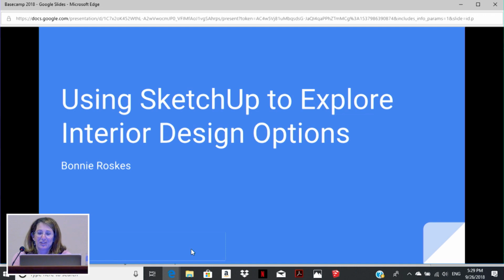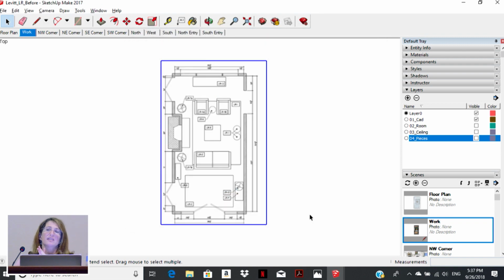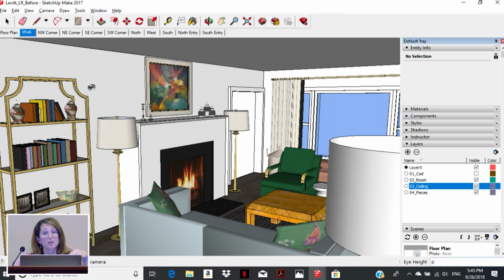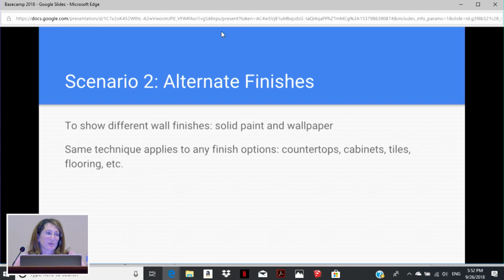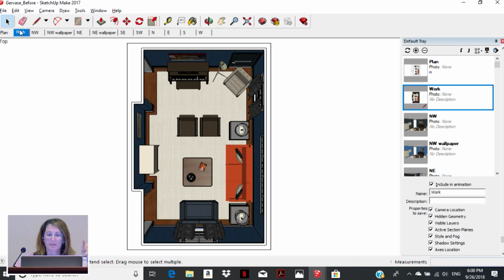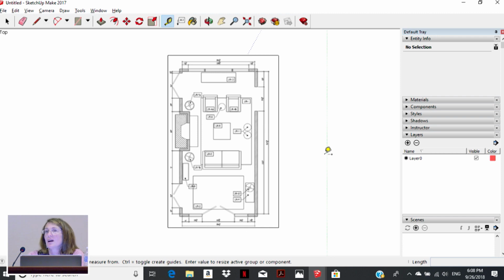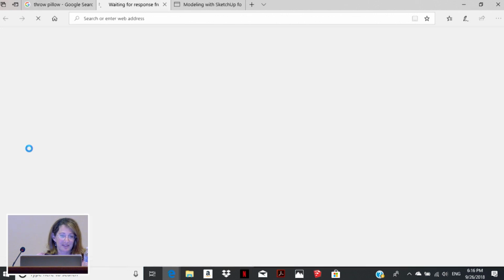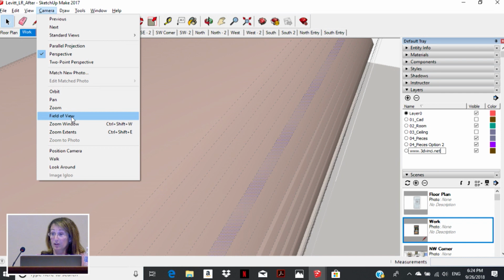Interior Design Choices – Bonnie Roskes | 3D Basecamp 2018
One of SketchUp’s not-so-secret powers is helping designers (and clients) understand the choices at hand. Across furniture, finishings, and even basic room layouts, interior designers can use SketchUp to understand and evaluate important decisions and build rapport with clients. Specifically, this session will address the use of scenes, layers, and texture editing for comparing and communicating choices for layouts, furniture specifications, and finishings.